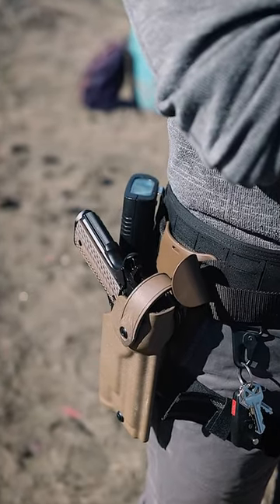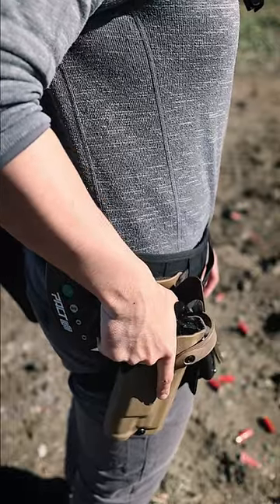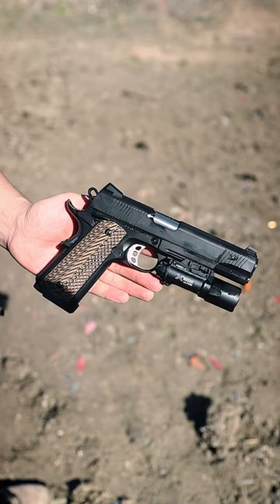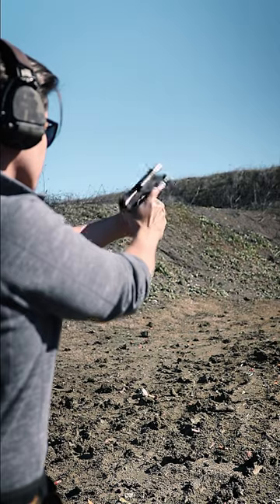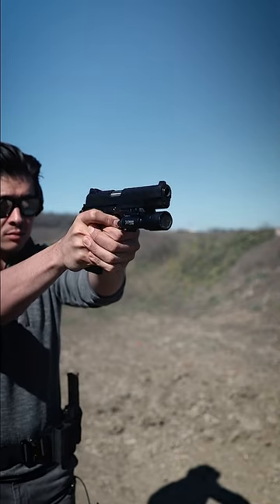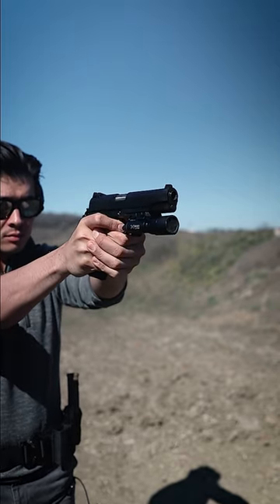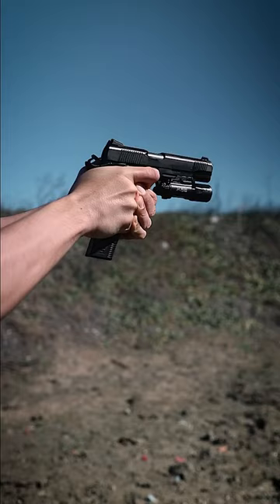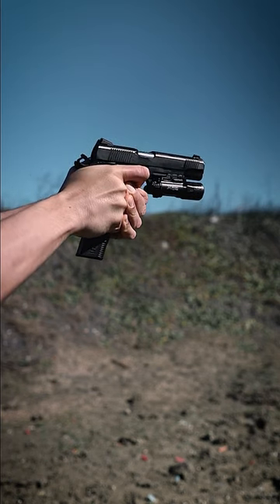SAFARILAND Duty Holsters - great options for carrying your pistols! ​safariland